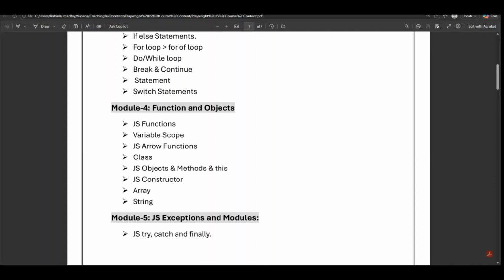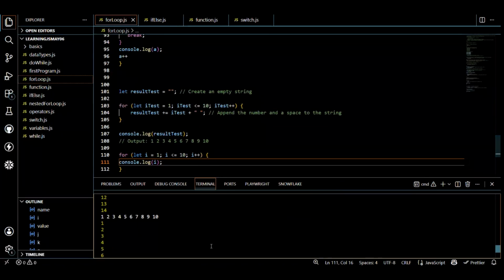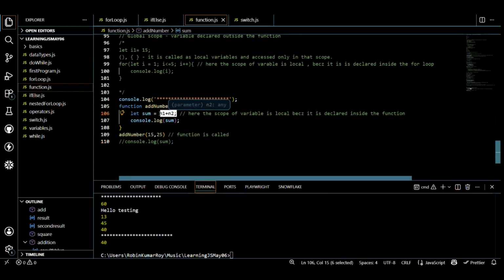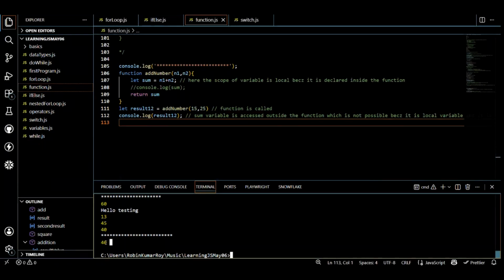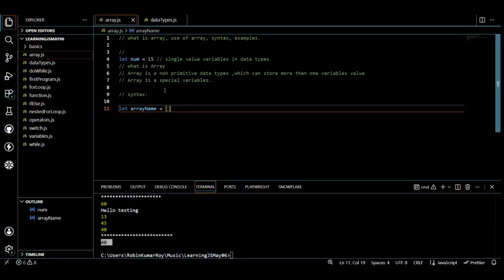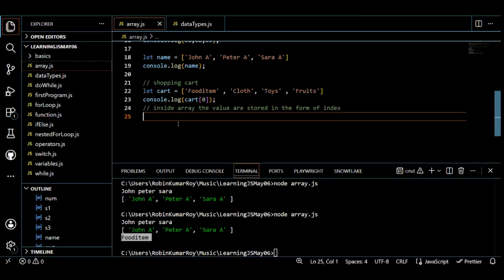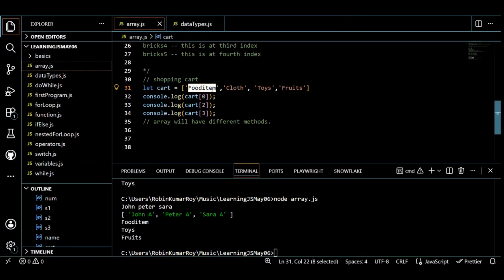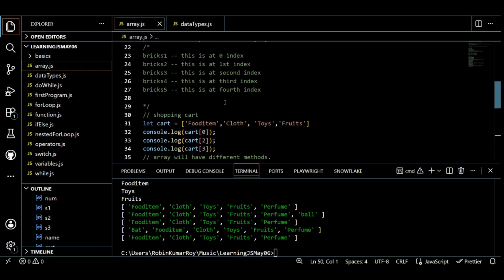Function in JS Part-2 & Array in JavaScript.